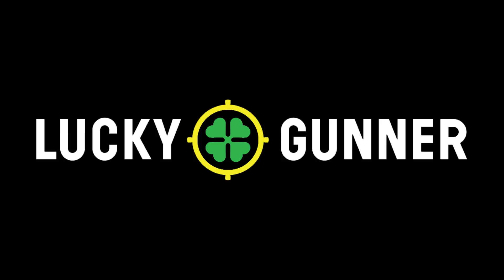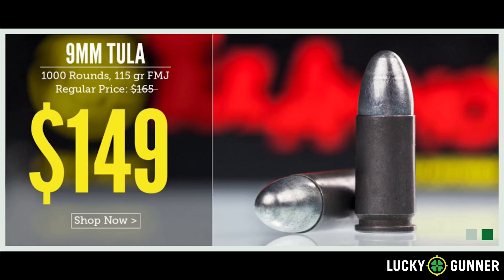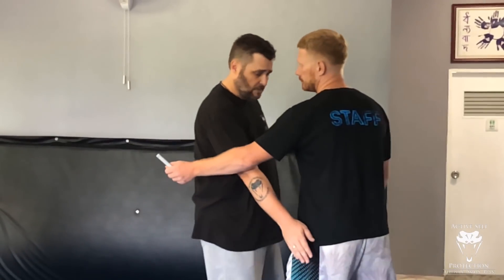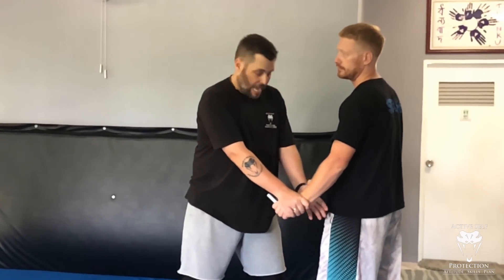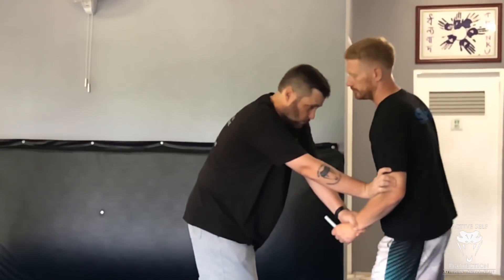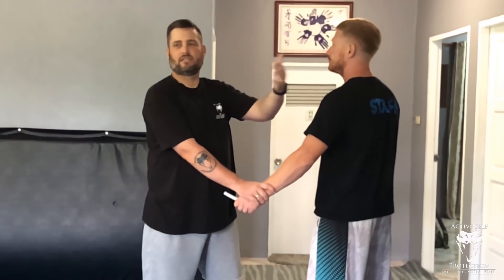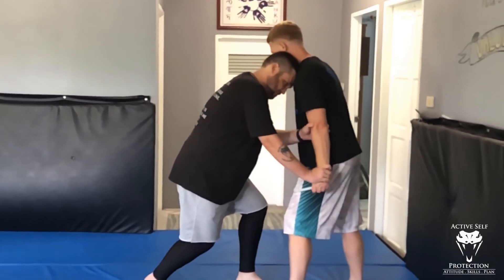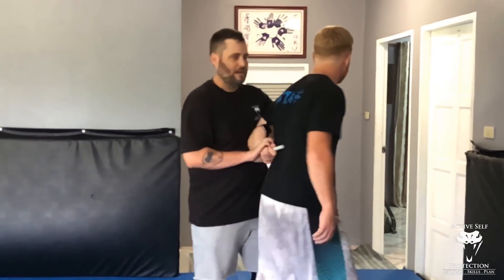Thailand Training (5 D's Plus One Explained) | Active Self Protection Extra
Please thank Lucky Gunner for bringing us today’s video of thailand training (5 d's plus one)! has good information and their YT channel has a lot of highly useful videos

If you value what we do at ASP, would you consider becoming an ASP Patron Member to support the work it takes to make the ASP Extra videos like thailand training (5 d's plus one)? gives the details and benefits.